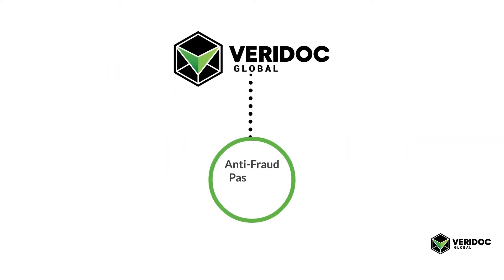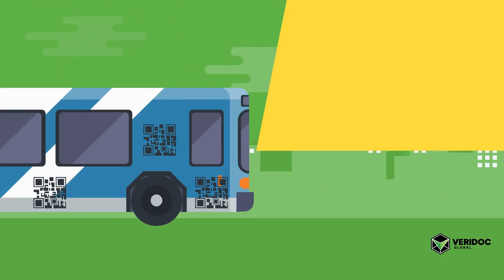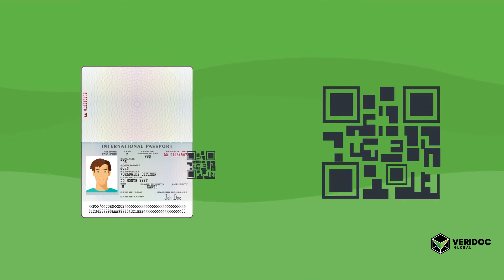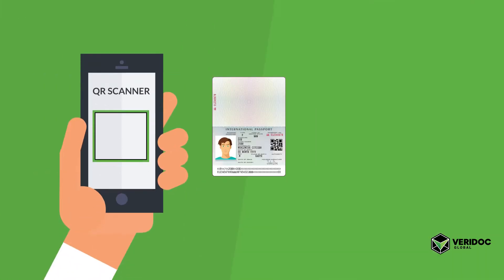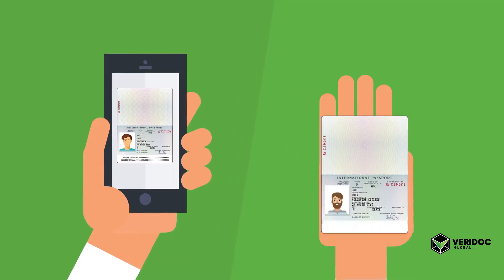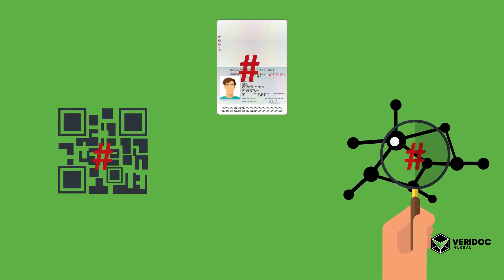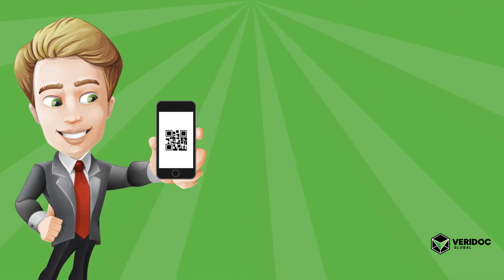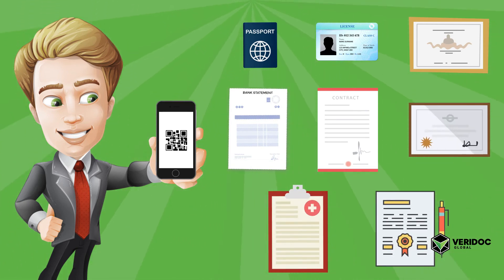VeriDoc Global Passports Explanation Video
VeriDoc Global has developed an anti-fraud document verification system that ensures that the user is looking at a true and correct passport created by the issuer.
So, what we've done is embedded a QR code on a passport with a hash inside this QR code. The hash holds a string of information that is then placed on the blockchain network for security, verification and most important end user validation. The way it works is the issuer produces a passport and then the system gives the passport a unique hash. It then embeds that hash as a QR code on that passport.

This stops fake passports because blockchain technology prevents the data and the QR code from ever being changed or removed.